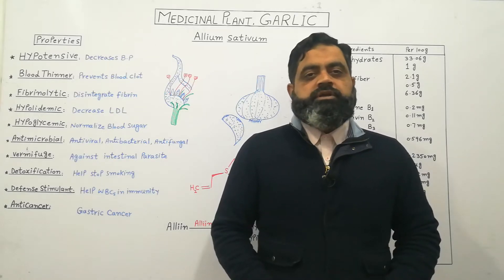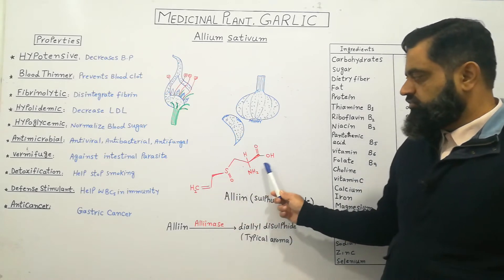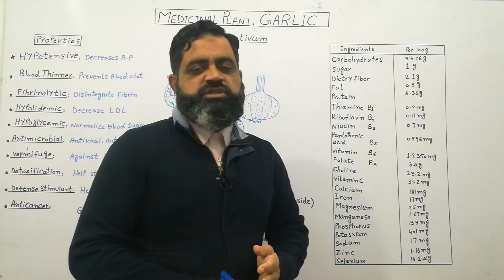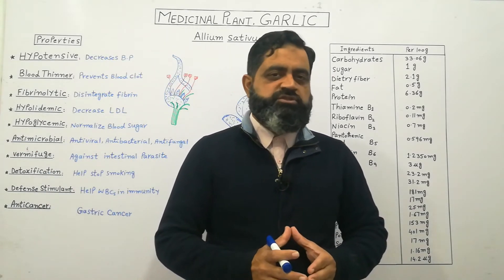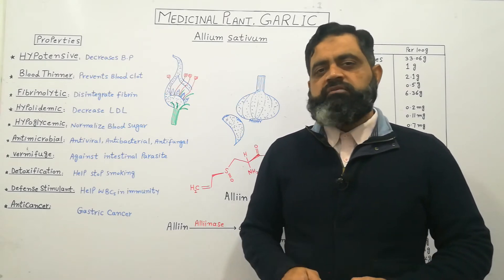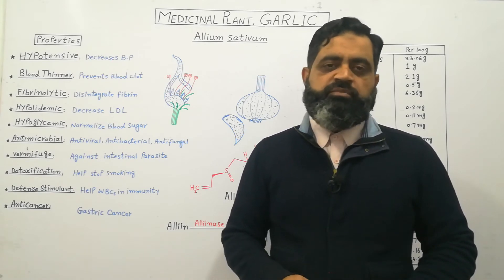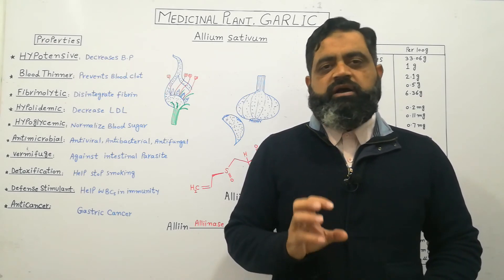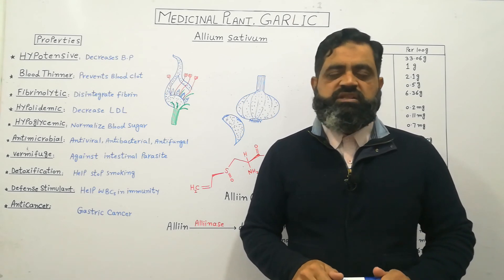Garlic English medium @ Prof Masood fuzail | Benefits of Garlic | Composition of Garlic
Garli is a medicinal plant which is used in foods all over the world.